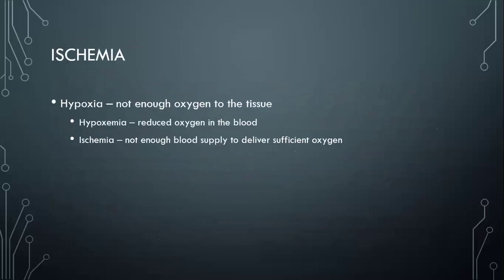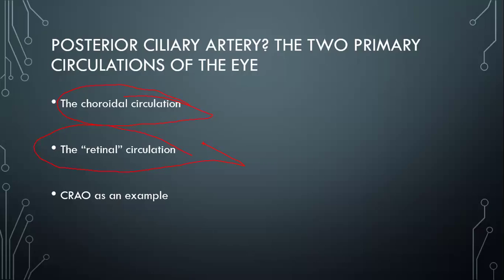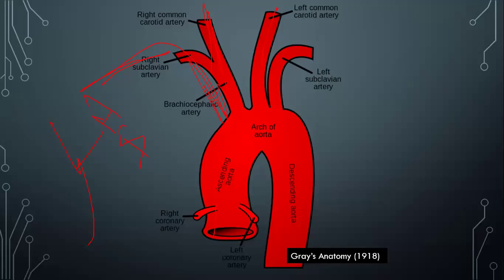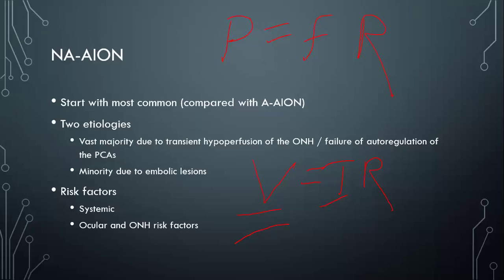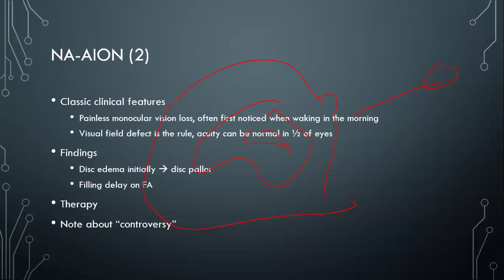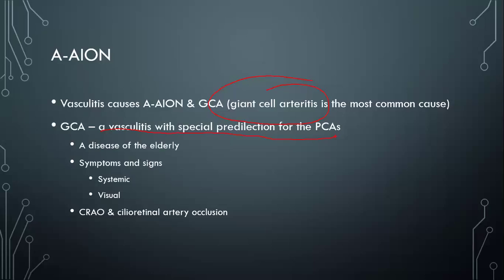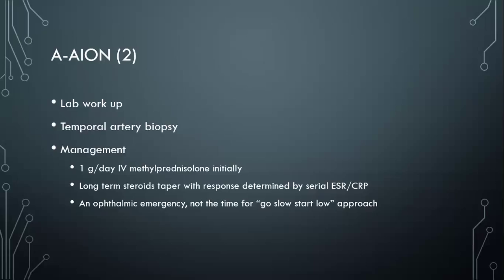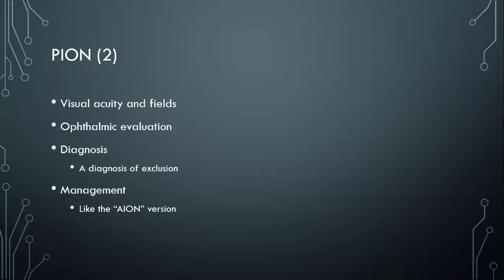Neuro-ophthalmology: Review of ischemic optic neuropathy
A description of relevant anatomy and physiology for medical, PA and NP students. For more visit proceduready.com